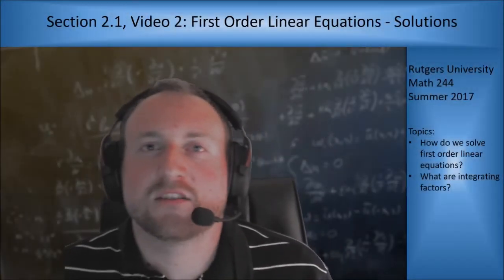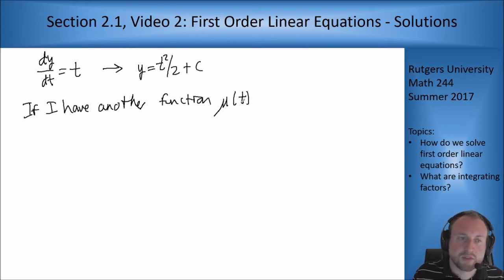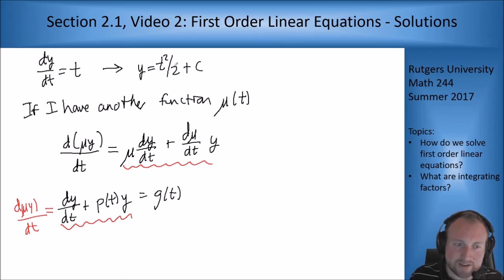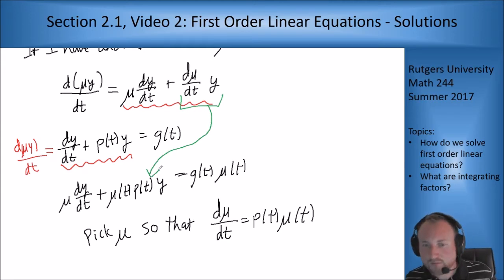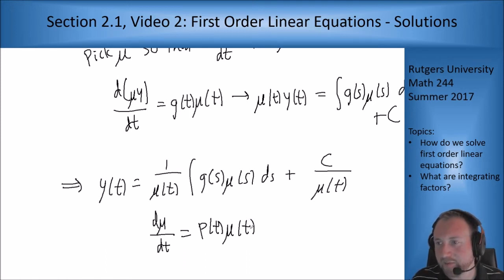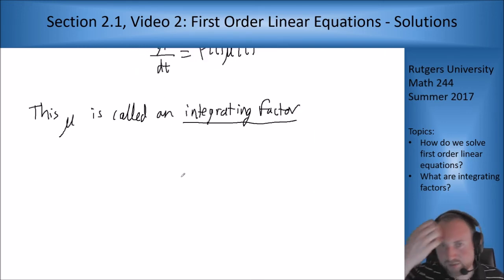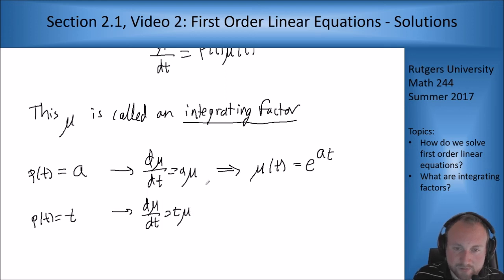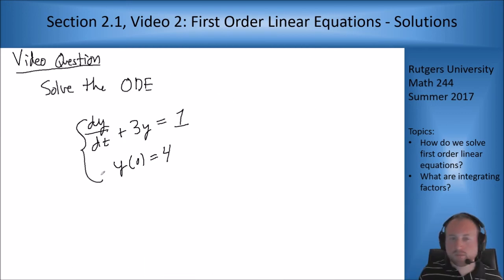MATH 244: Section 2.1, Video 2: First Order Linear Equations - Solutions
Video Lecture for MATH 244, taught during Summer 2017 at Rutgers.